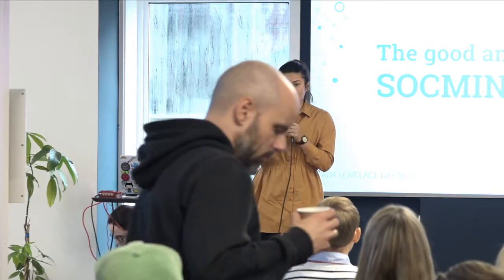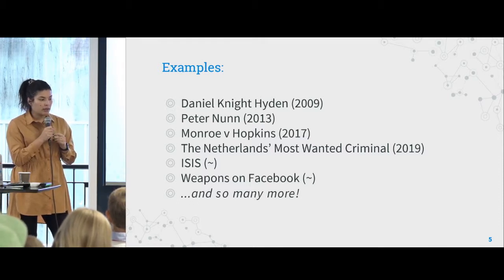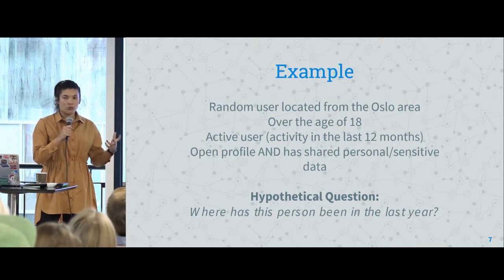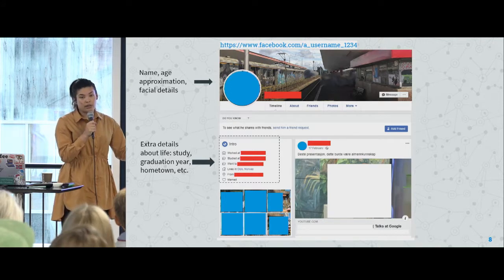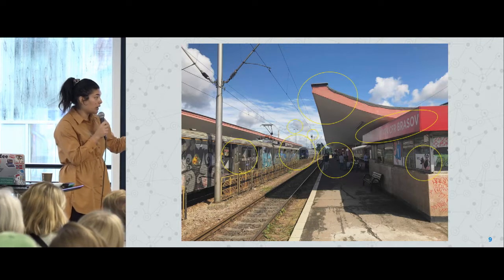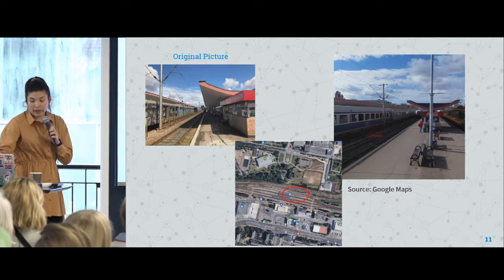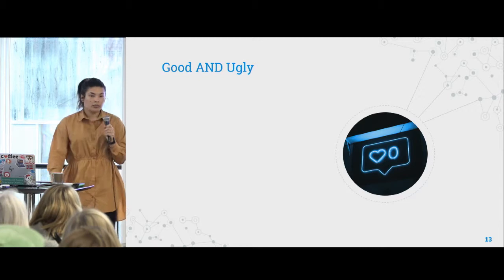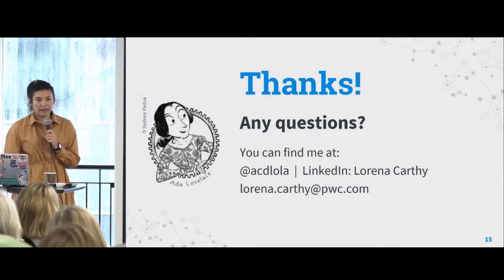Lorena Carthy, “The good and the ugly side of SOCMINT Forensics”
Presented at Tech Women Norway's "Ada Lovelace Day Conference"